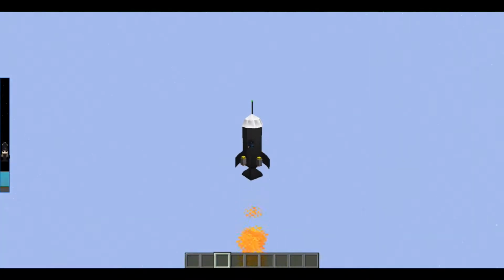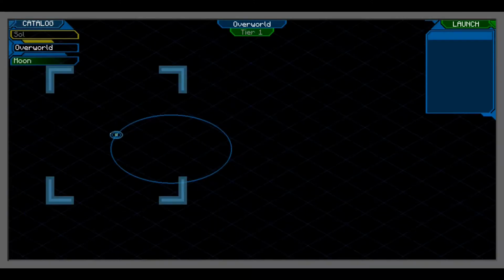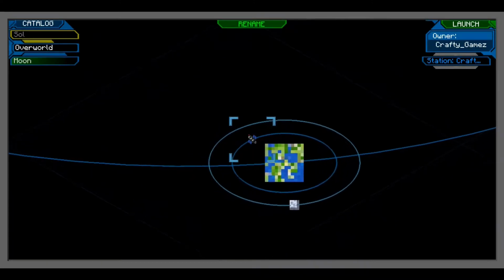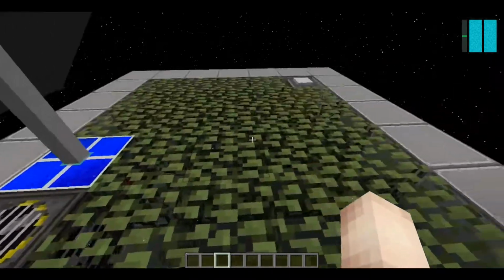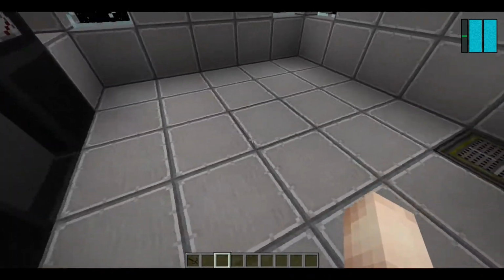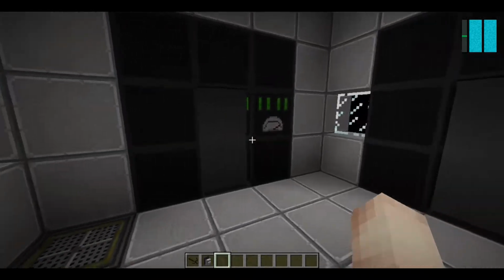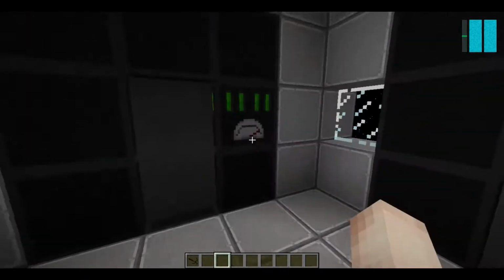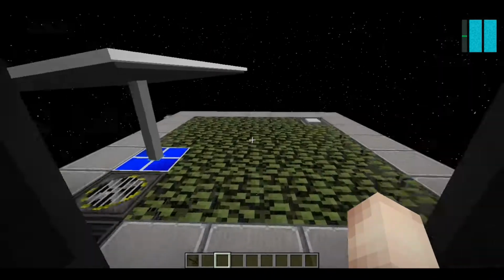Galacticraft Mod showcase part 6 - Space Stations!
The final galacticraft mod showcase and final video of 2019, cutting it close...
Hope you all have a happy new year and a great 2020.